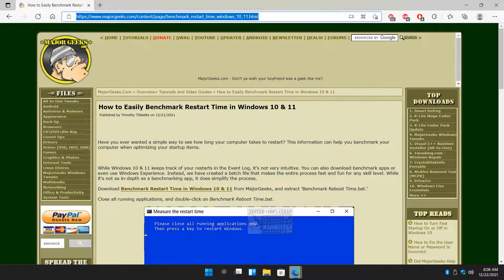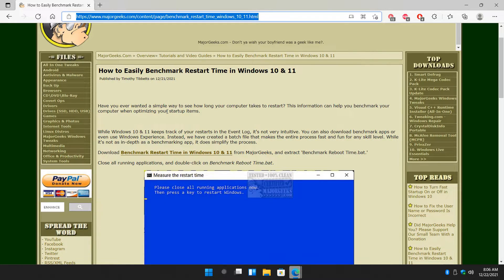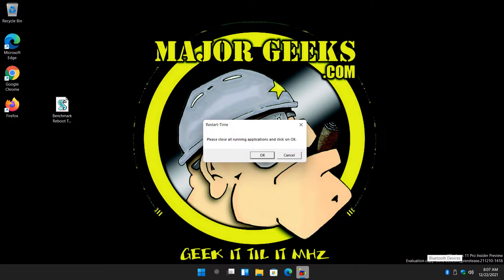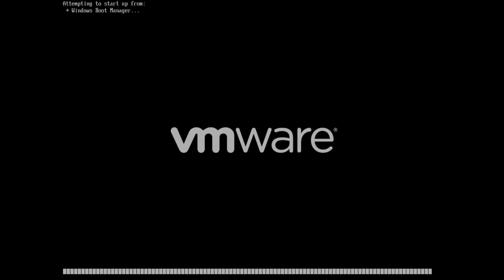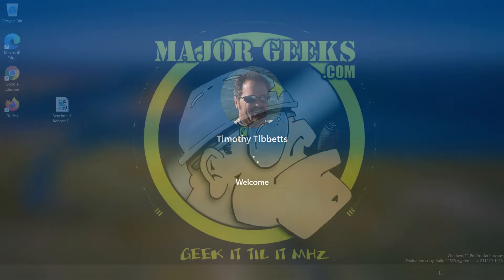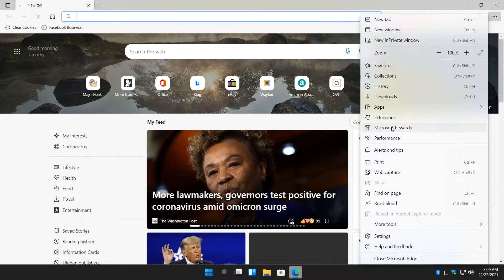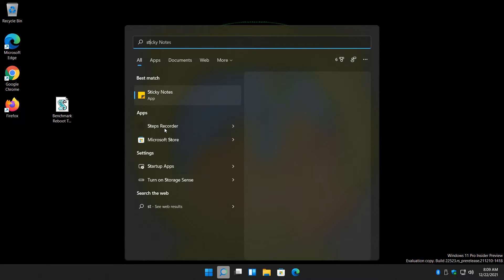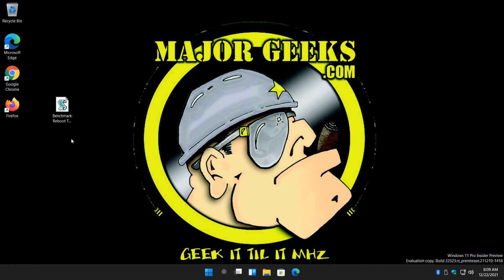How to Easily Benchmark Restart Time in Windows 10 & 11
Have you ever wanted a simple way to see how long your computer takes to restart? This information can help you benchmark your computer when optimizing your startup items.